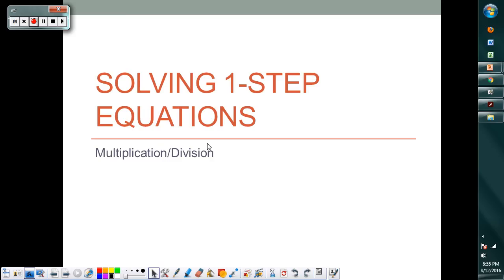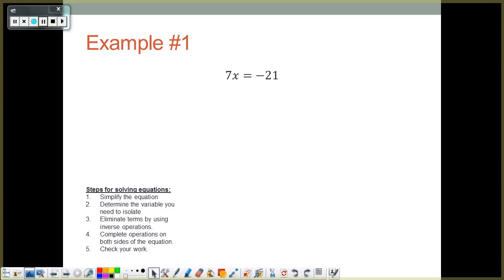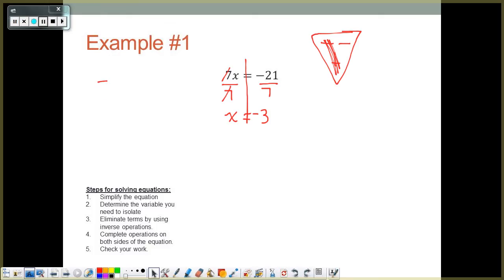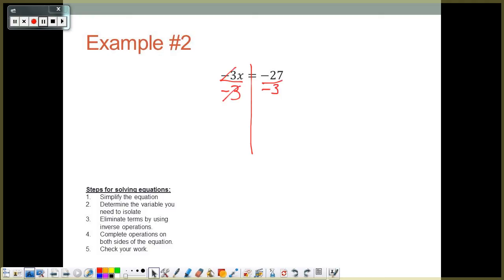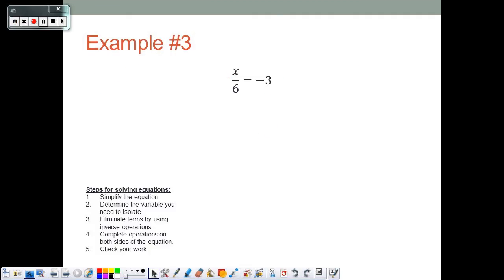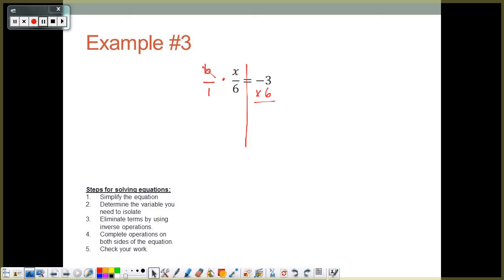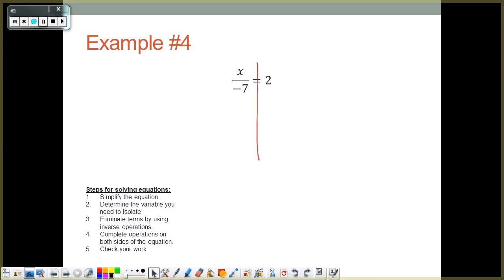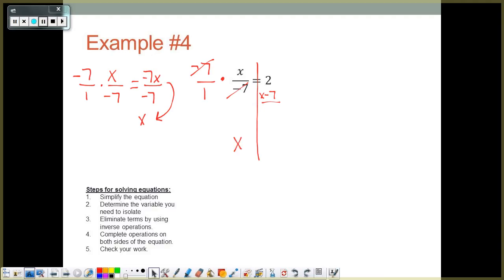1 Step Mult&Div